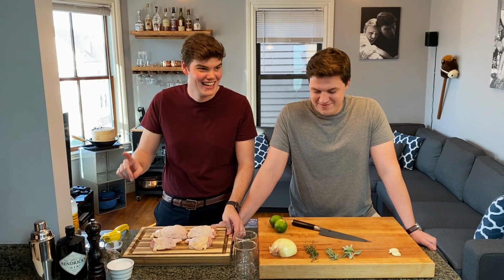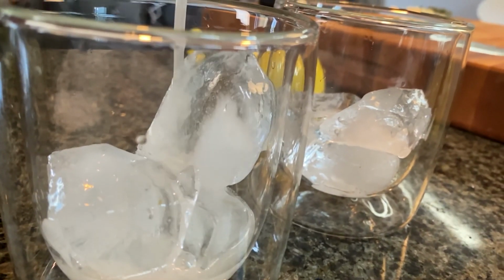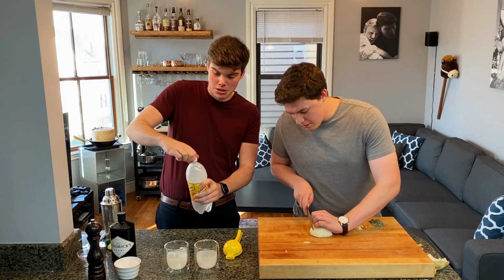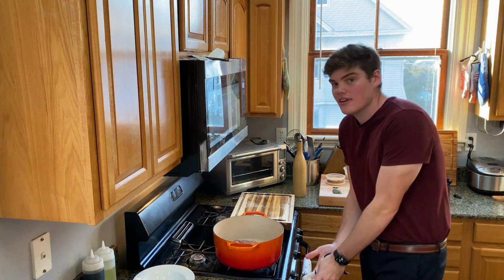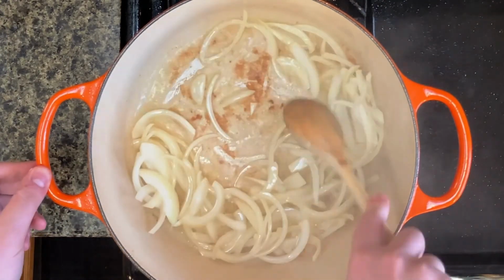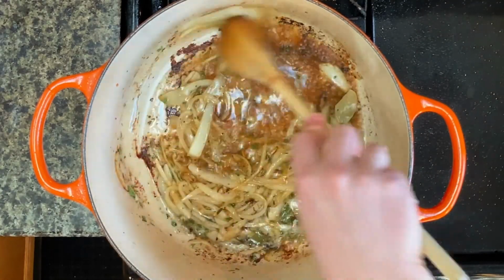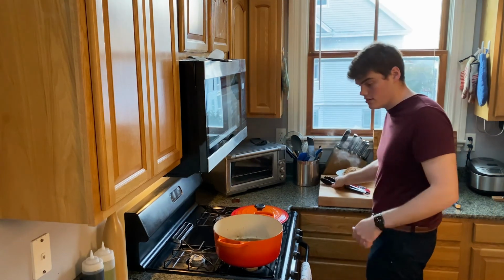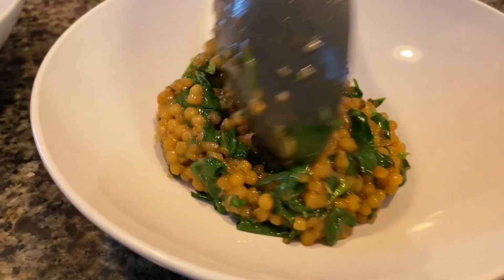Braised Sage Chicken Thighs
For our first video, we make braised sage chicken thighs atop a bed of pearled couscous.

Ingredients you'll need:
-  4 Chicken Thighs (bone in, skin on)
-  1/2 Large Yellow Onion
-  1 tsp White Miso
-  3 Garlic Cloves
-  1 fresh Rosemary sprig
-  1 fresh Thyme sprig
-  5 fresh Sage leaves
-  3 tbsp. Sherry cooking wine
-  1 1/2 cup Chicken Stock
-  3/4 cup Pearled couscous
-  1 cup spinach